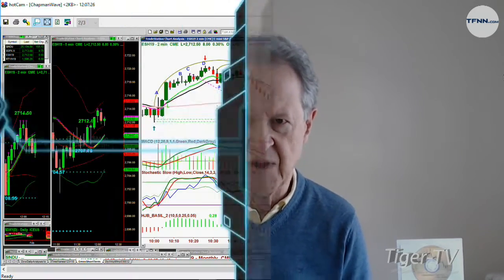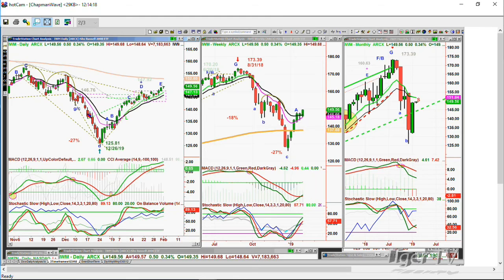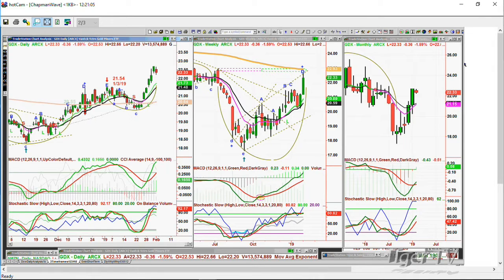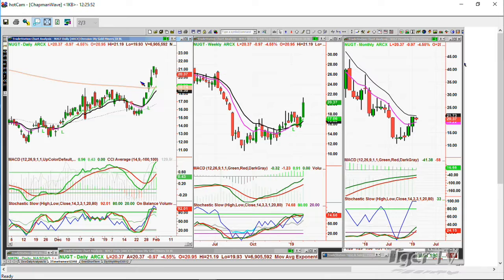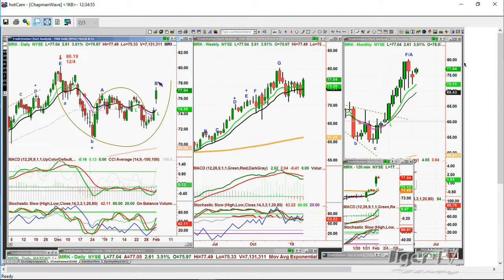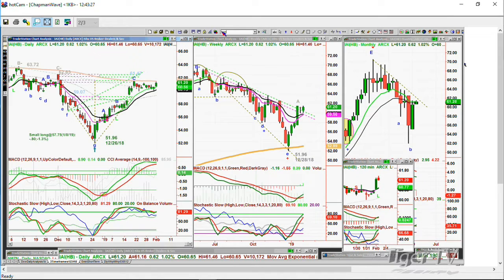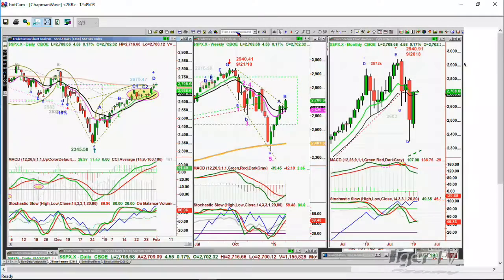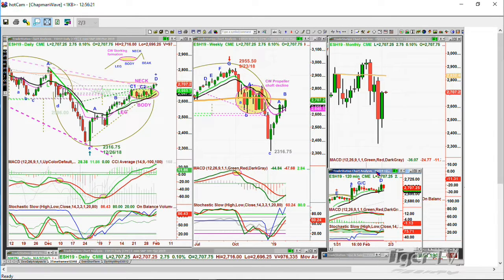February 1st Tiger Technician's Hour on TFNN - 2019